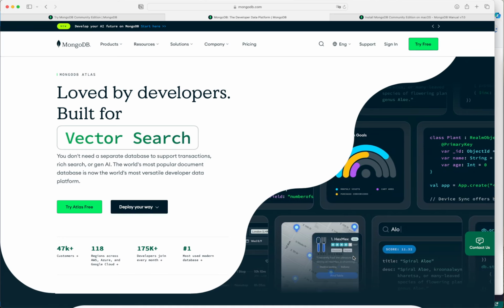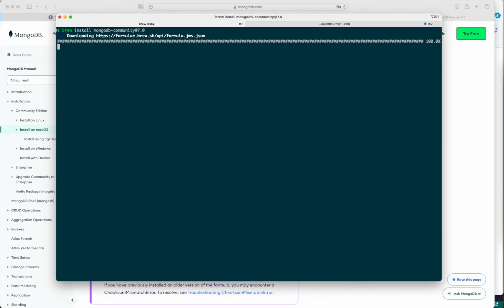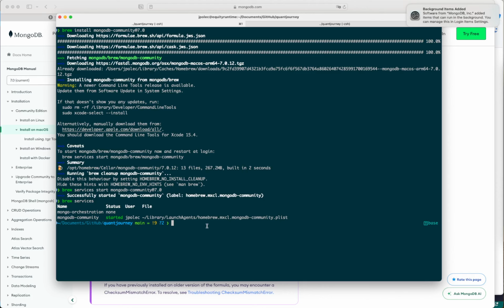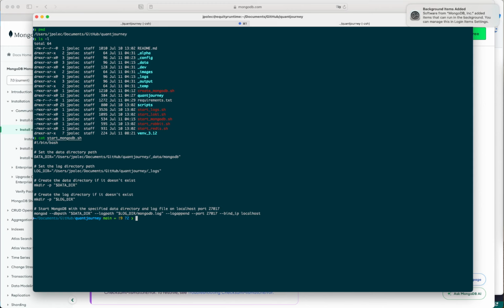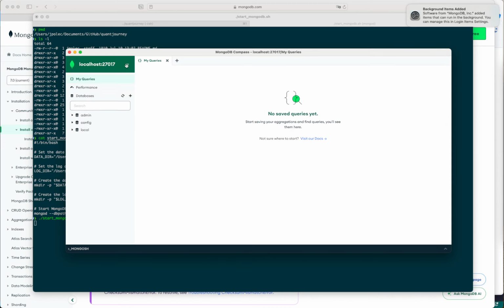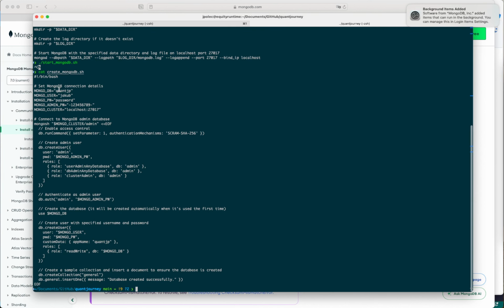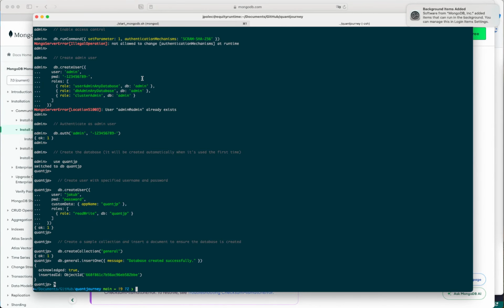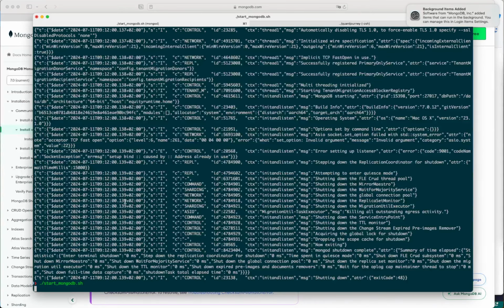MongoDB installation for QuantJourney